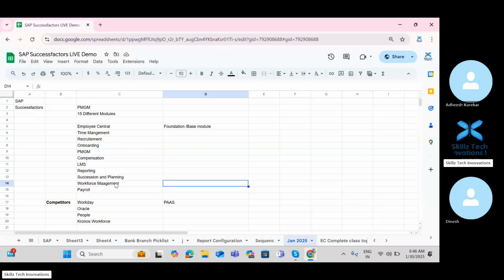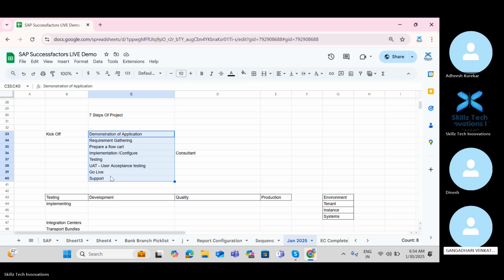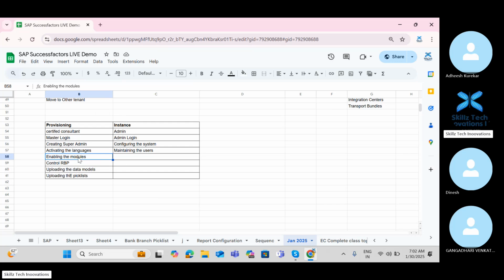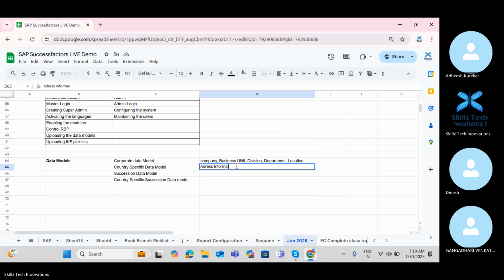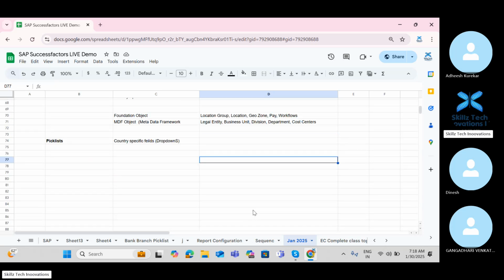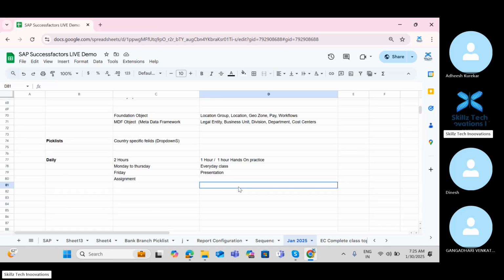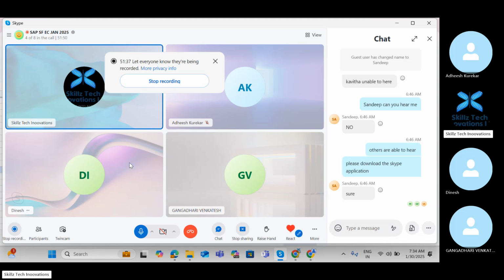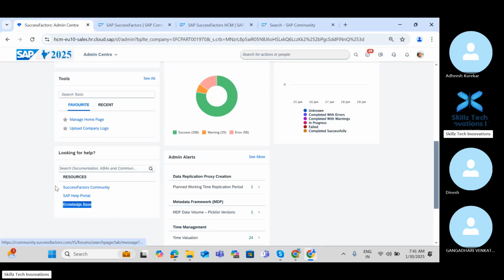SAP SuccessFactors: Getting Started for Beginners | Full Implementation & Training Guide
Get a comprehensive overview of the SAP SuccessFactors implementation process in this step-by-step guide! In this video, we cover everything from the initial kick-off and requirement gathering, through configuration and testing, to the final go-live and support phases. Whether you're a consultant or an admin, this video will help you understand key concepts like data models, provisioning, UAT, and more.

🔧 Topics Covered:

Kick-Off and Requirement Gathering
System Configuration and Testing
Data Models and Picklists Setup
UAT and Go Live Process
SAP SuccessFactors Admin Setup and Roles